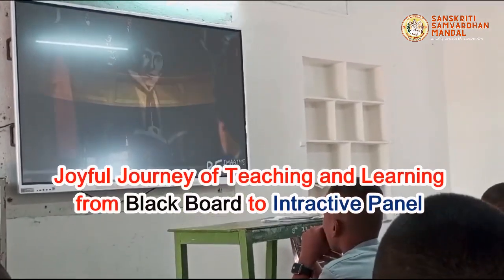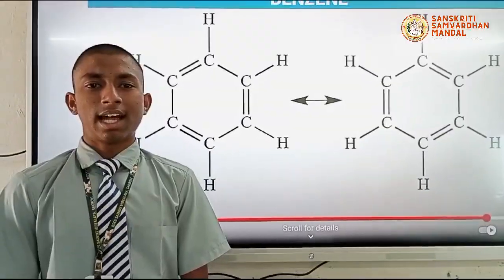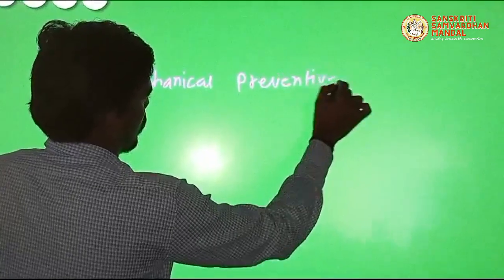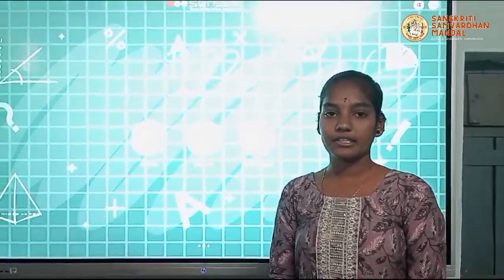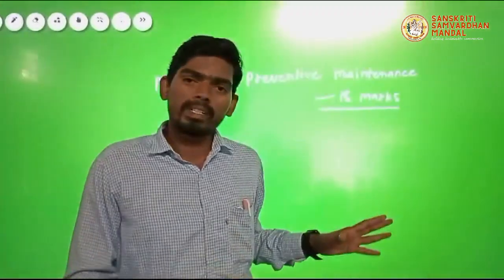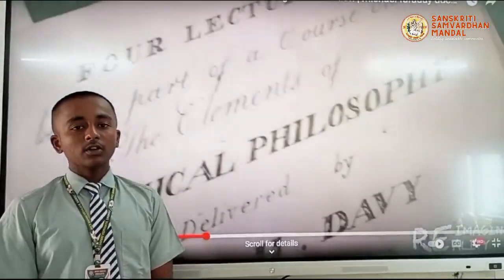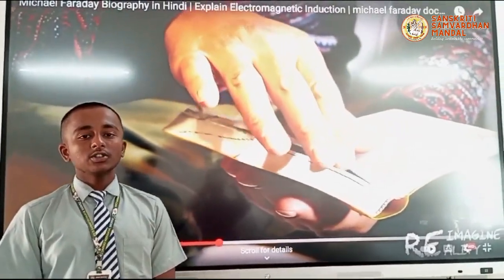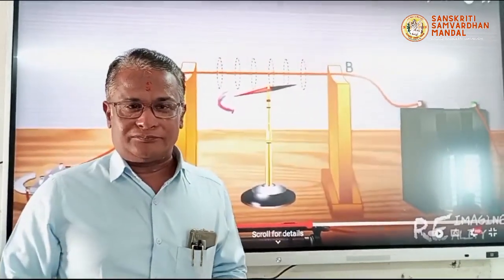A Joyful Journey of Teaching and Learning From Black Board to Interactive Panel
Now a day, Students are curious to get more knowledge of a unit they learn. Using Multimedia, we can understand the deep information through audio-visuals. Considering this, in our campus we started using LCD Projector with internet connected computer. But in modern teaching learning technology we installed Interactive flat panels in the classrooms. Students and teachers using this tool with modern advance technology like AI.